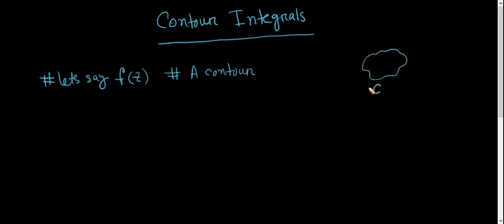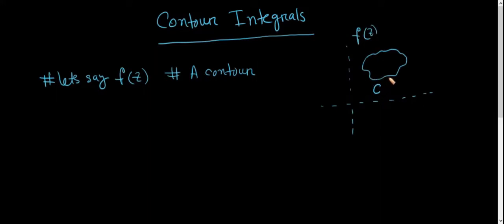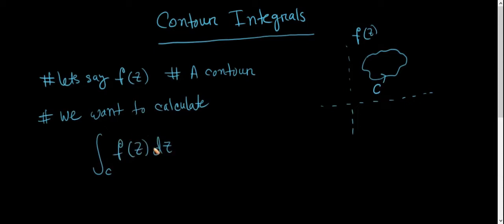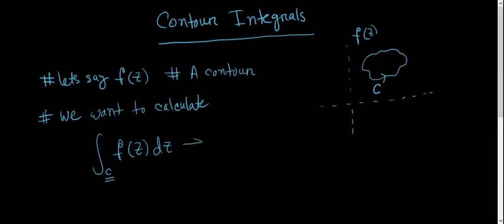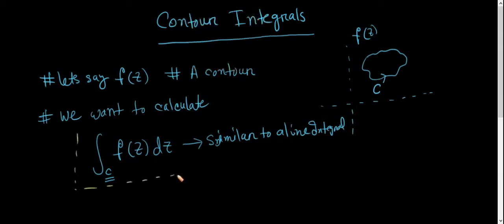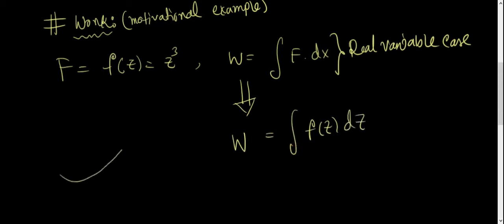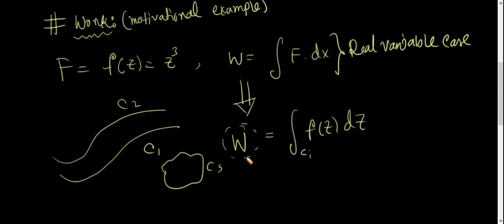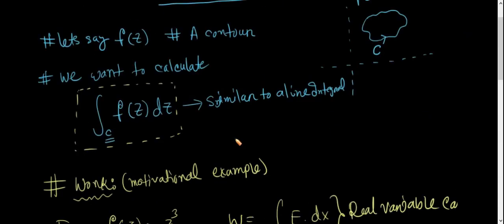Introduction to Contour Integrals || Complex analysis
We introduce the ideas of contour integrals in this video. As we will see in the next few lectures it is one of the most powerful tools to evaluate the seemingly impossible integrals.